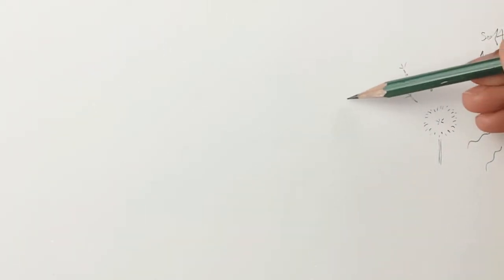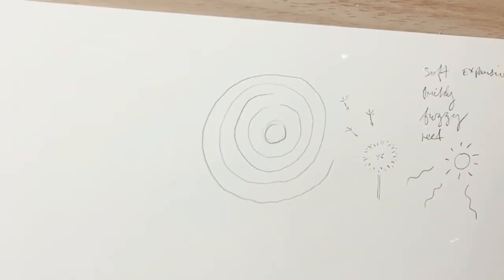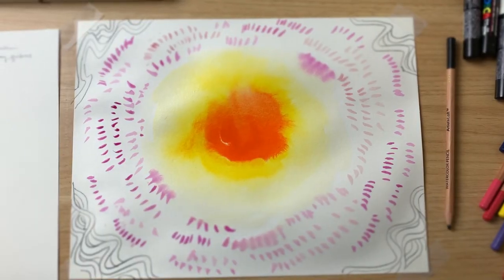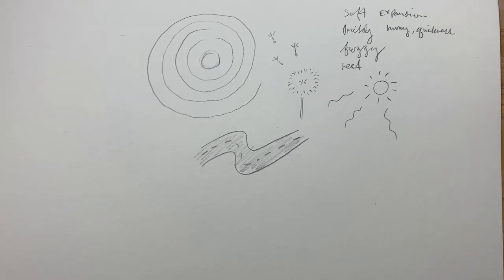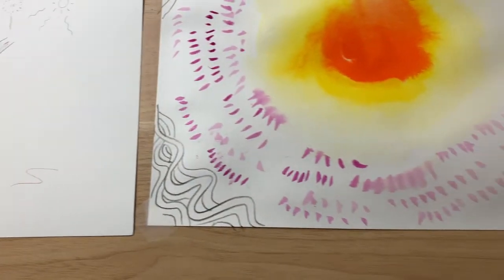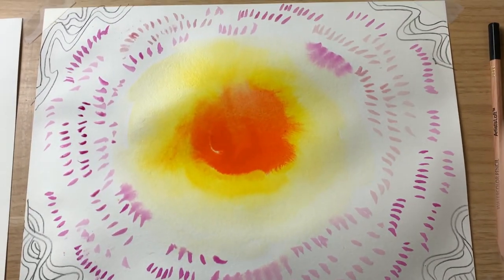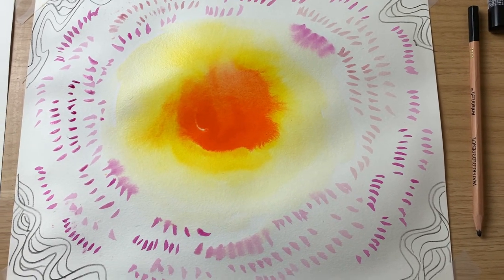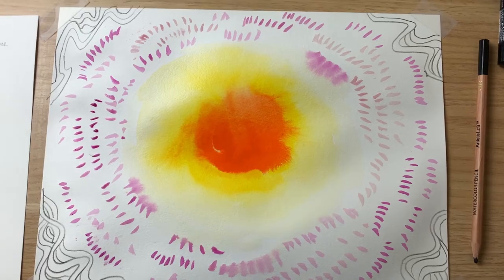How to Express Emotions with Art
Join me as I share and demonstrate how to get in touch with your own expressive imagery so you can express and process your inner feelings with art!